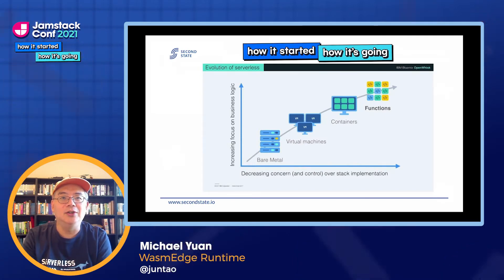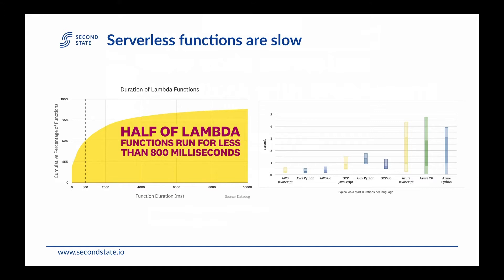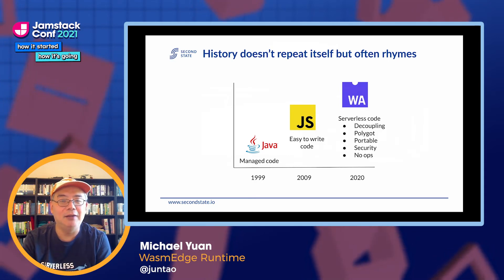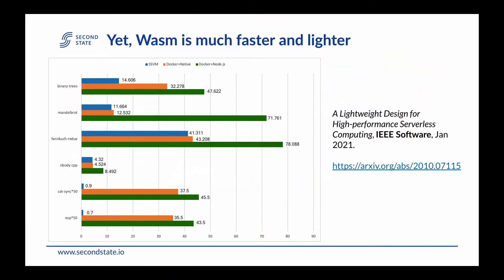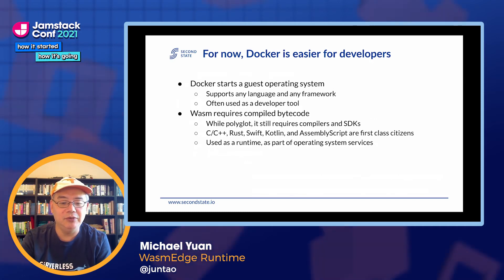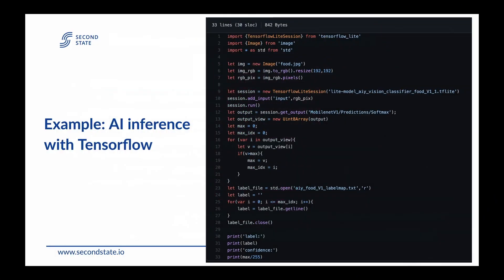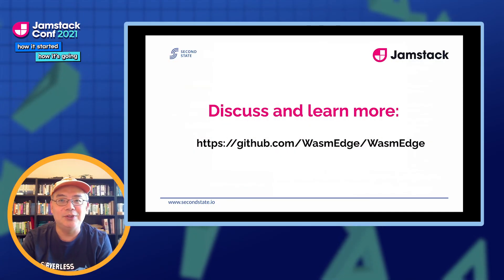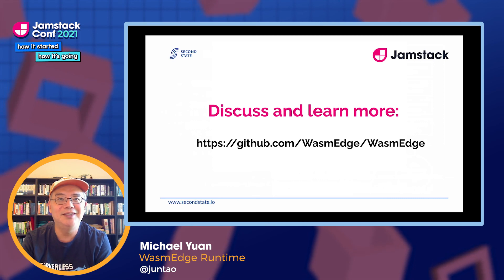Low code serverless functions with WebAssembly-powered DSLs | Dr. Michael Yuan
Presented at Jamstack Conf 2021 by Dr. Michael Yuan, a maintainer of the WasmEdge project and a co-founder of Second State.

Serverless functions are the "A" in JAMstack. However, traditional serverless functions from public clouds have poor performance, limited language and framework selections, and are generally not well suited for complex tasks such as AI inference. In this talk, Michael Yuan presents a new type of serverless functions, based on WebAssembly, that supports Domain Specific Languages (DSLs) specifically designed for application tasks.

The WebAssembly functions are low code, very fast, and can be deployed on edge network nodes.

Jamstack Conf is hosted by Netlify, a platform to build, run and scale modern web apps